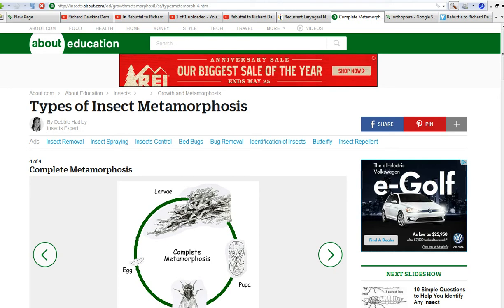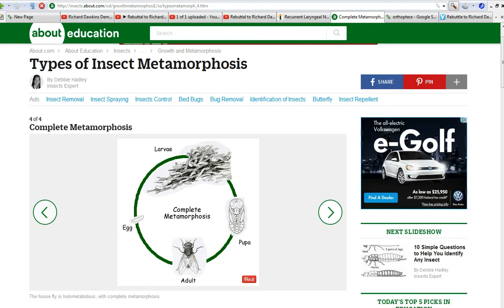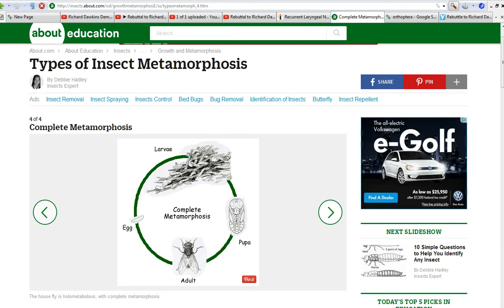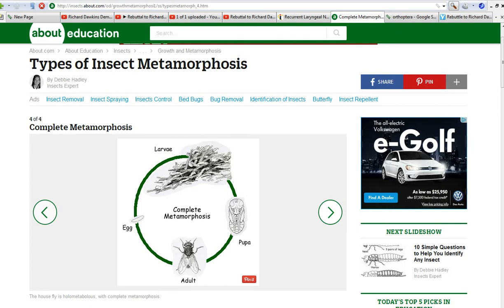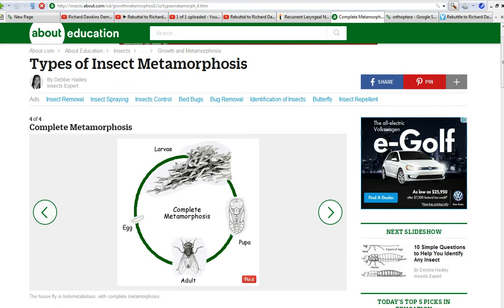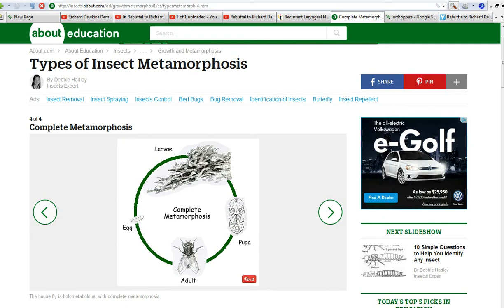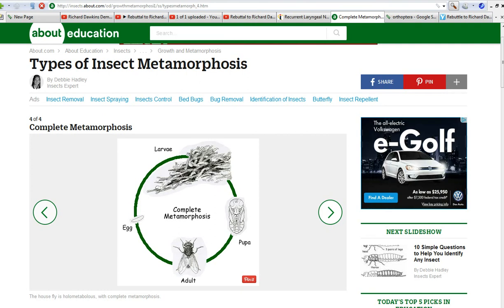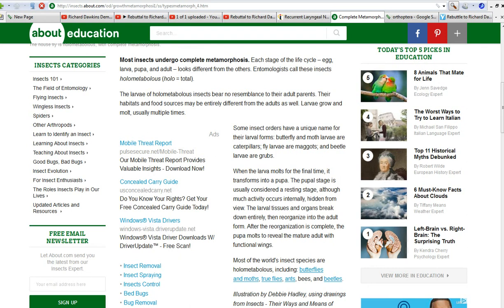Metamorphosis, part 1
Examined: Complete metamorphosis in insects shows definite intelligence in design because thousands of insect varieties could not have simply gotten this pupal stage change through a series of similar "accidents". Part 2 will deal with the more sophisticated species of the order Hymenoptera, which have advanced language capabilities and a life cycle that I defy anyone to show me how it could have evolved.